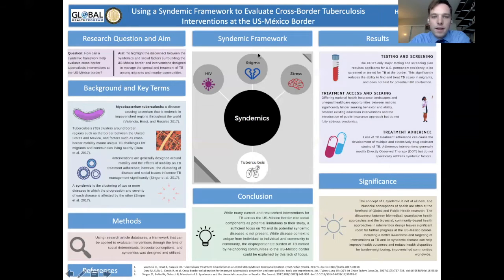Hayden Guss - 2021 Horizons Honors Thesis Research Project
UC San Diego’s Annual Horizons of Global Health Research Symposium is a unique opportunity for Global Health students to present their research about the diversity of global health work around the world. Faculty and students from across campus are invited to participate and contribute to building the UC San Diego Global Health community.

This year, our Symposium has gone virtual! We encourage you to explore our of our excellent honors student projects and hear their elevator pitches about the research that they have done for the 2021 Global Health Honors Thesis Cohort.